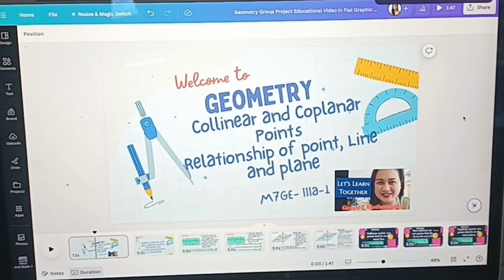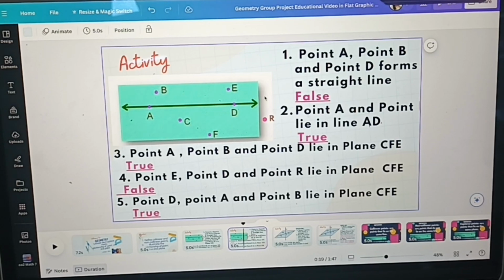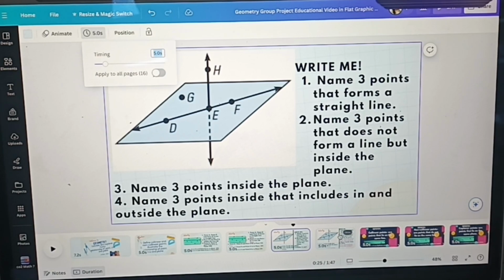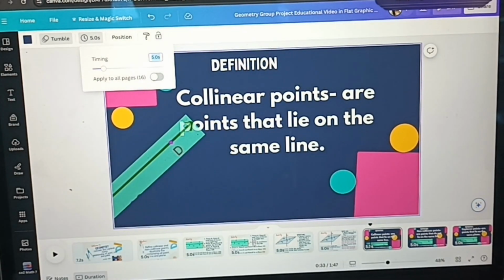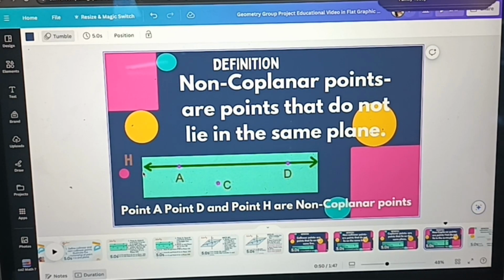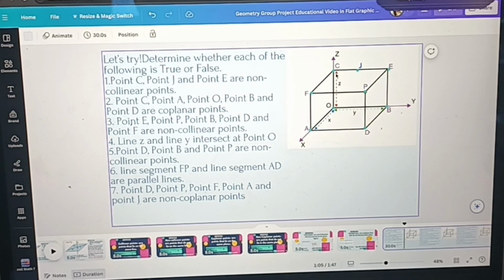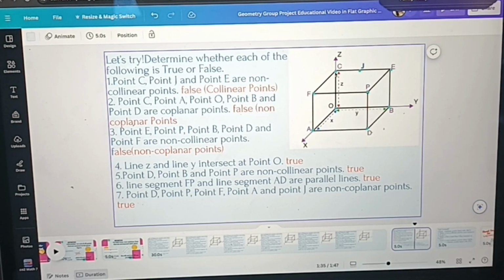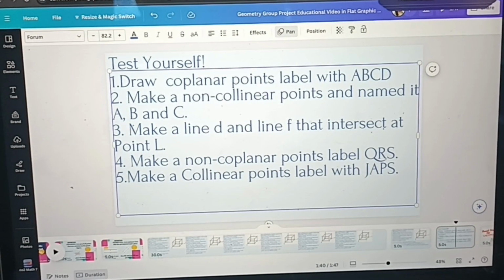Collinear and Coplanar Points(Relationship of Point, Line and Plane)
Our topic for todays video. Hope you learned something after watching the video.